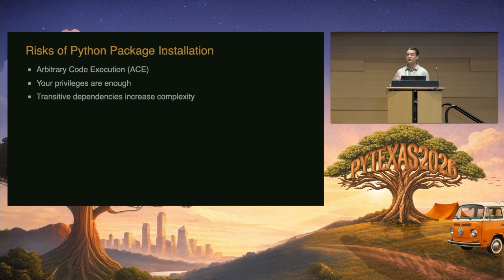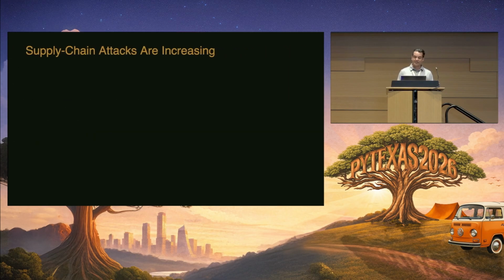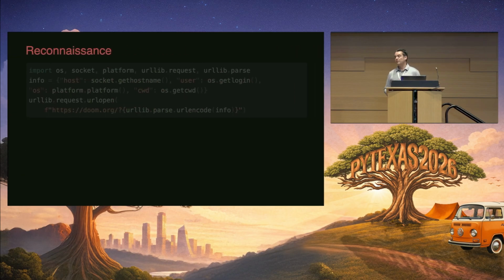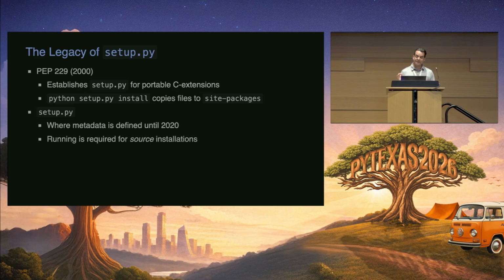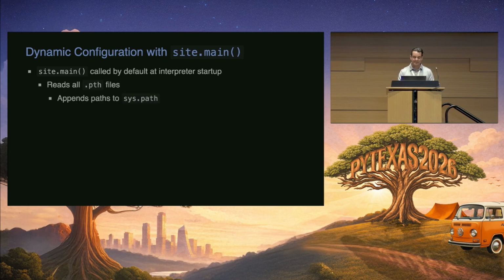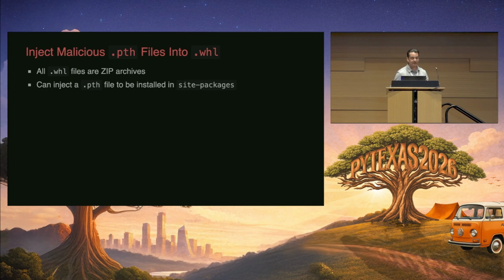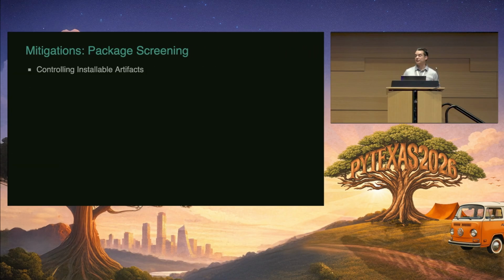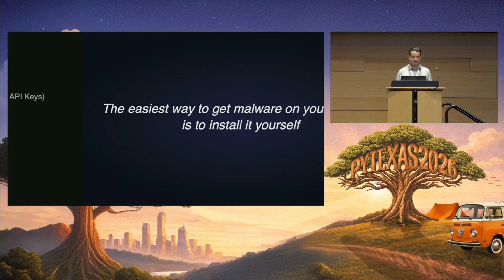Why Installing Python Packages Is Still a Security Risk (Christopher Ariza) - PyTexas 2026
While it is widely known that there are risks in installing untrusted Python packages, the nature of those risks are often unclear. Back when installation required directly calling setup.py with python, the risks were obvious. Now, using wheels, pip install, and pyproject.toml, it is at least possible to install a package without running arbitrary code.

Yet even with the best modern tools, there remain many ways arbitrary code can be run or planted on installation. This talk will introduce installation-time threats and practical defenses, relevant for anyone who installs packages or maintains production Python environments.

🎤 Speaker: Christopher Ariza

He is the creator of StaticFrame, an alternative Python DataFrame library that offers immutable and statically-typeable DataFrames. He is also the creator of Fetter, a Rust-implemented tool for system-wide Python package discovery, vulnerability auditing, and allow-list enforcement. Having worked in Python for over 25 years, he has developed tools in a variety of domains, writes on diverse technical topics, and has spoken at numerous conferences including PyCon USA, SciPy, PyBeach, and PyData.